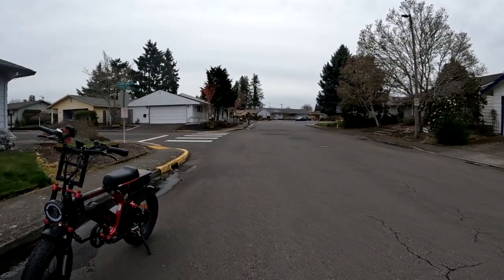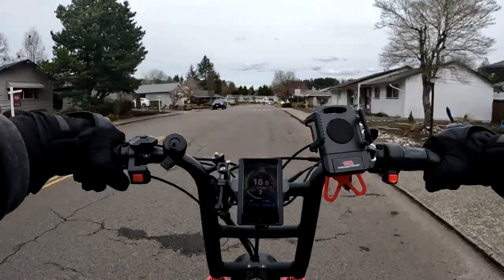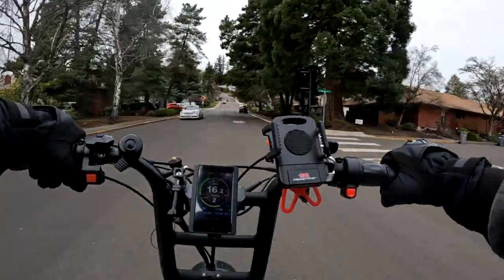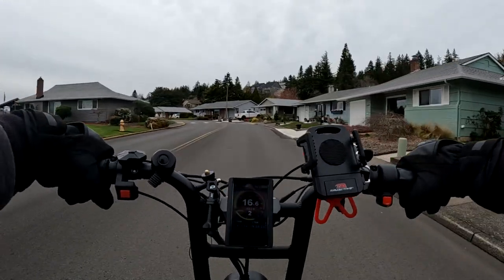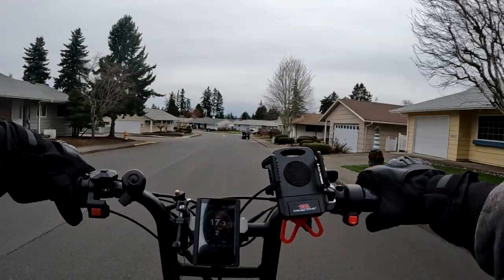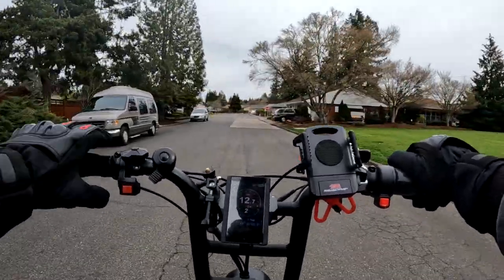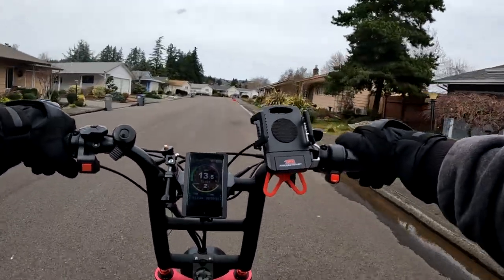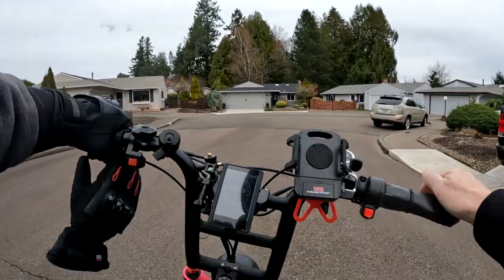Ariel Rider Grizzly Ebike - Showing Off In PAS 2!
Riding The Ariel Rider Grizzly Ebike In PAS 2
Talking Ariel Rider Grizzly And Pedal Assist